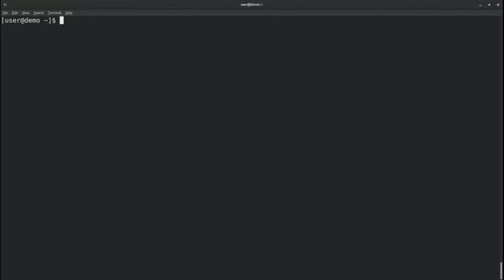PART 1: Installing tools - Deploying Python based web applications using Podman.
Part 1 of a series on how to deploy Django/Wagtail web applications using containers.

(Apologies for the briefness, truth be told these first few are more about reminding myself how to edit using Kdenlive.)